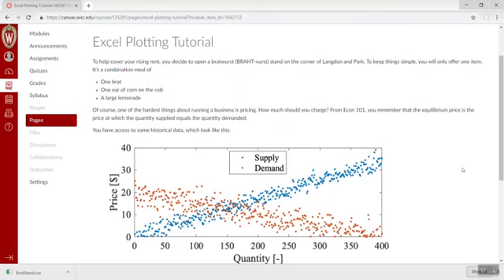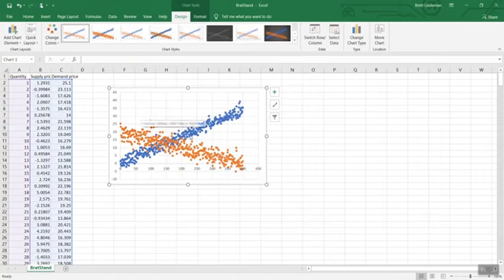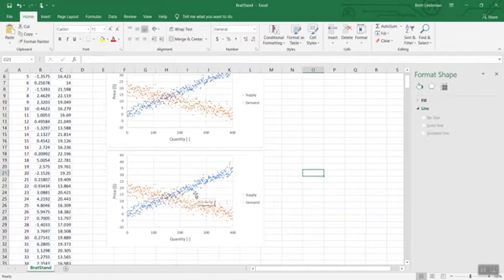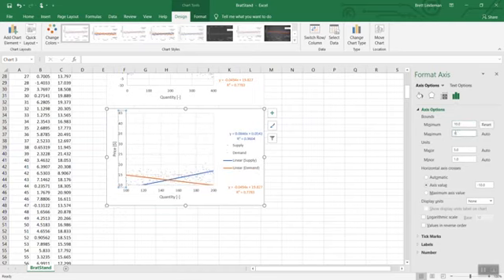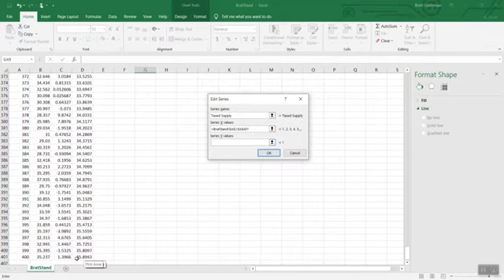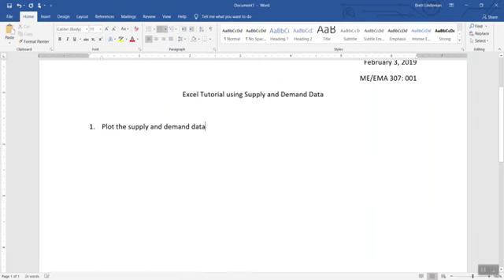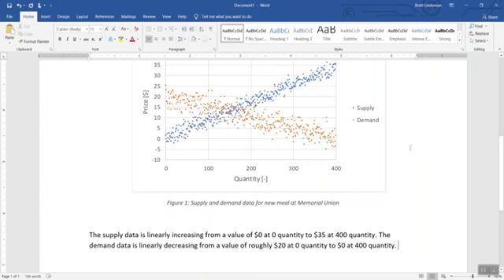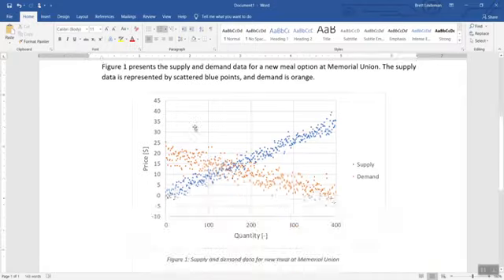Brett's Quick Tutorial on Making Nice Excel Plots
This was made by a former TA for ME 307. I asked him to make a plotting tutorial, so he did. On the spot. No prep, no notes, one take, off the cuff. He was a really good TA. He now lives and works on the mid-Atlantic coast working on a project he can't disclose for a company he also can't disclose.